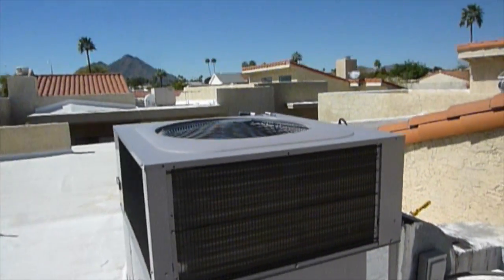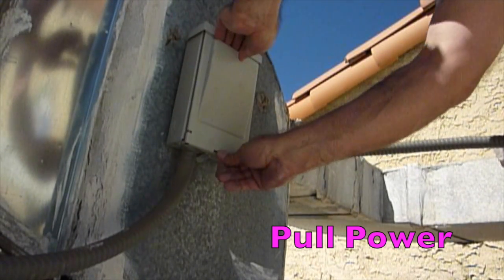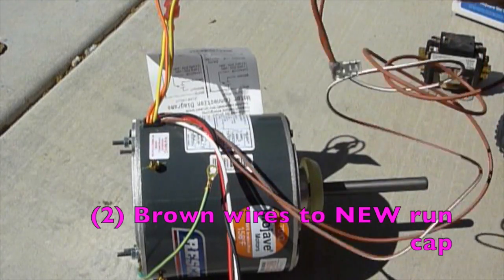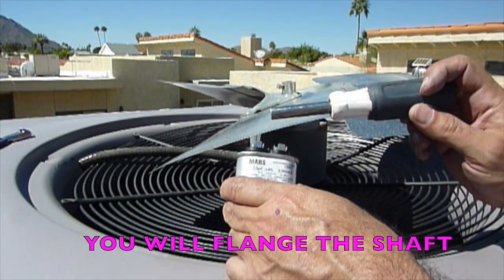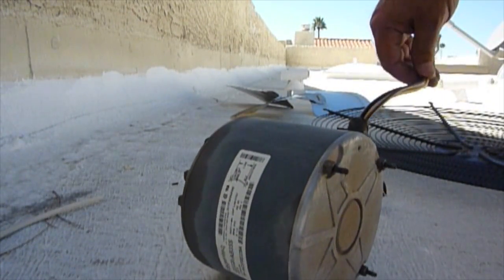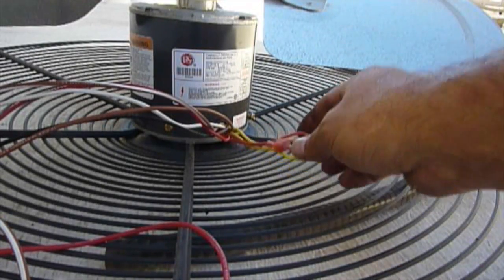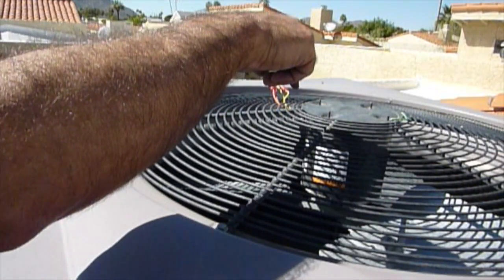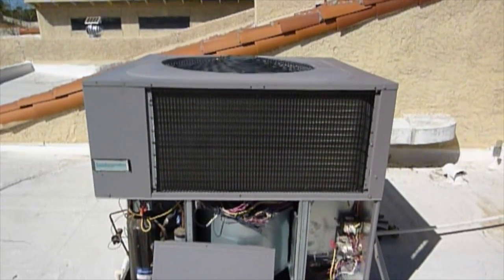( AC FAN) How to replace Condenser FAN motor "AC Fan Motor fix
Condenser Fan motor replaced. Air Conditioner Fan Motor
Heat pump

BE SAFE- CALL FOR HELP IF NEEDED-
High volt electrical,  could be dangerous.